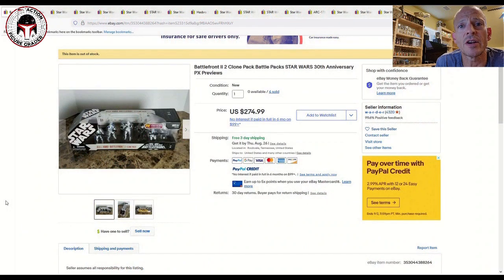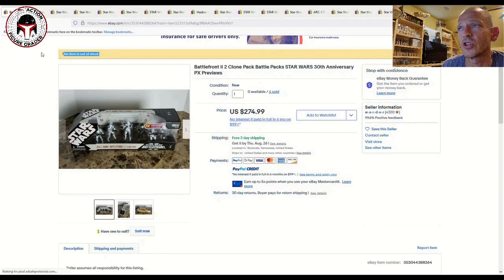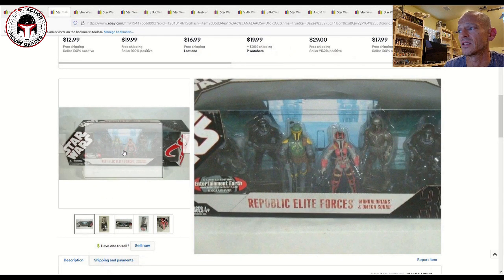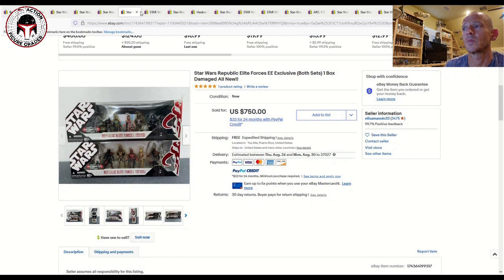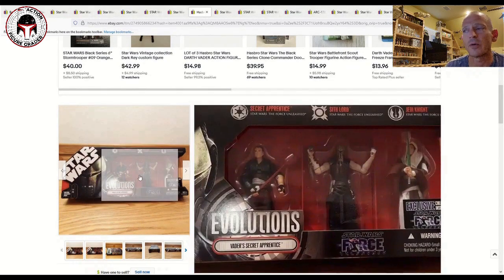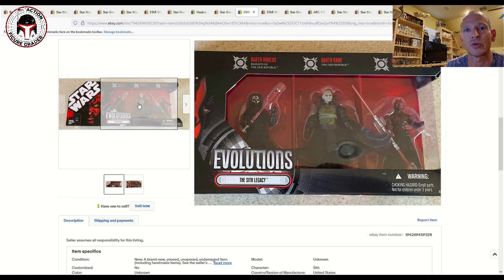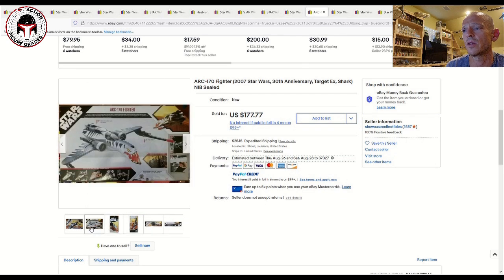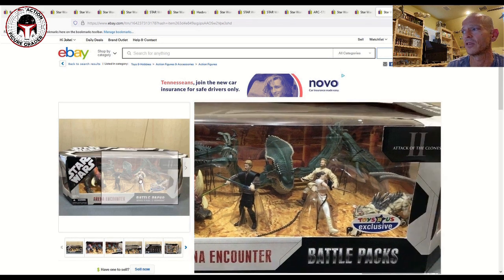Star Wars 30th Anniversary Collection Multipacks and Vehicles | Evolutions | Battle Packs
This video covers recent sales prices for Hasbro Star Wars 30th Anniversary Collection (TAC) multipacks, Battle Packs, and boxed vehicles and playsets.